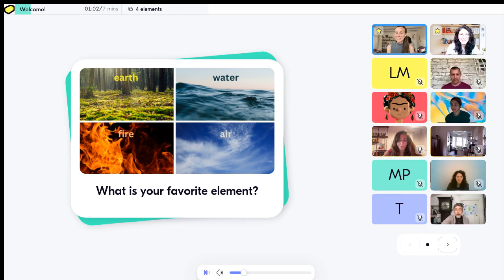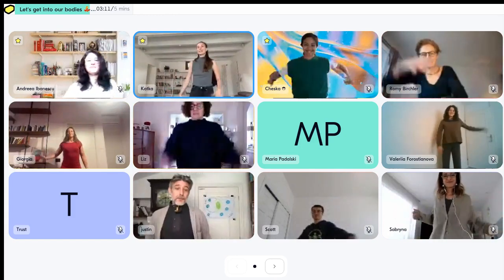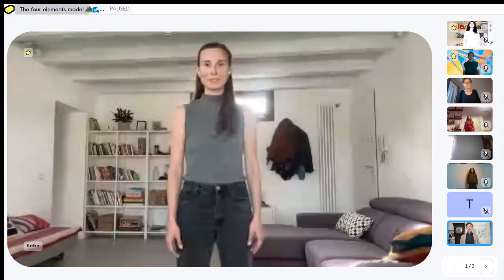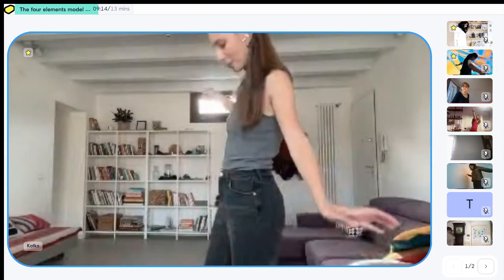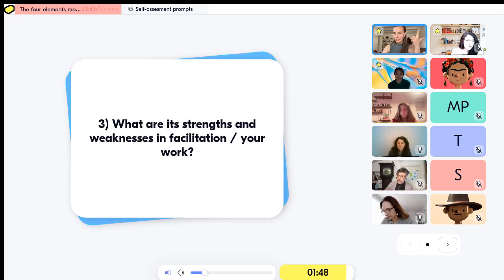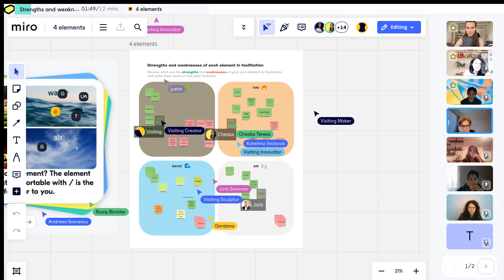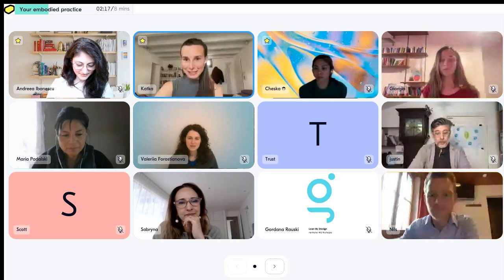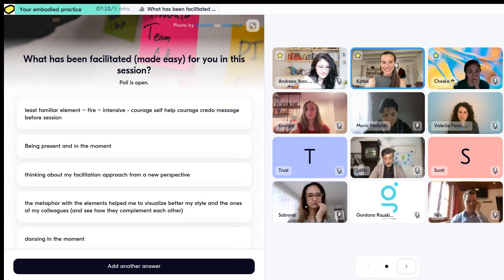Embodied Facilitation: Expand your range as a facilitator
Ever wondered about how your body language, physicality and non-verbal cues shape the energy of your sessions? 🤔

Beyond your favorite facilitation tools and activities, these subtle yet powerful cues can often leave a lasting impact on your participants!💡

In this Facilitation Sandbox, we explored the nuanced art of embodied facilitation with Kateřina Di Marco.

Through guided activities inspired by the elements—earth, water, fire, and air—dive into understanding how our physical expression influences our facilitation style 🍃🌊🔥🌬️

What we covered:
✨ Insight into your unique facilitation style from an embodied perspective.
🪞 Clarity on your strengths and areas for growth as a facilitator
👣 A commitment to a simple, body-oriented practice to broaden your facilitation skills and enhance your competencies

Our Sandbox is a experiment testing ground, where we can bravely play at the edges of our comfort zone and hone our facilitation skills—big shoutout to Andreea and Madeeha for continuously steering this 🙌

Learn more about Butter and explore our resources!